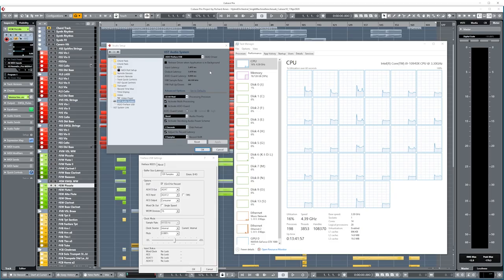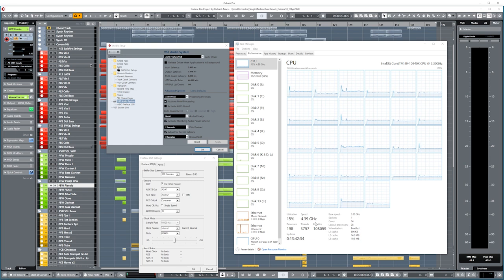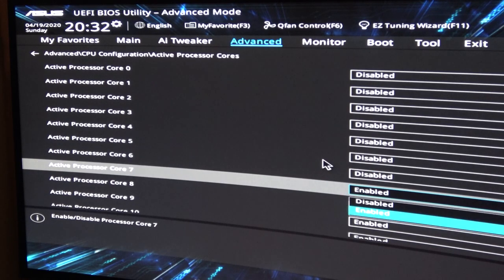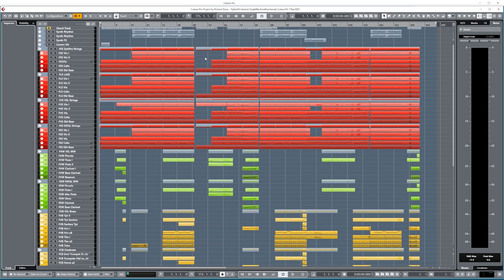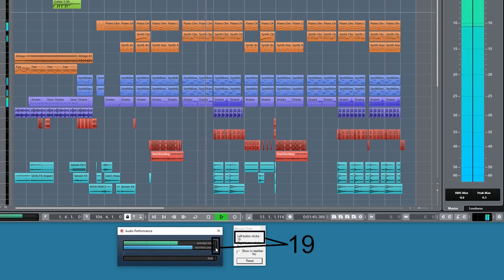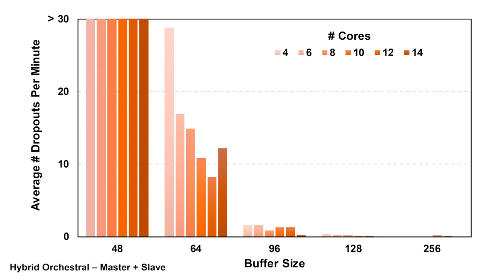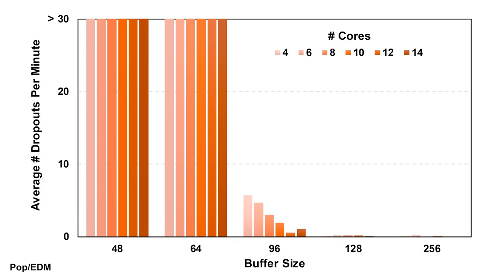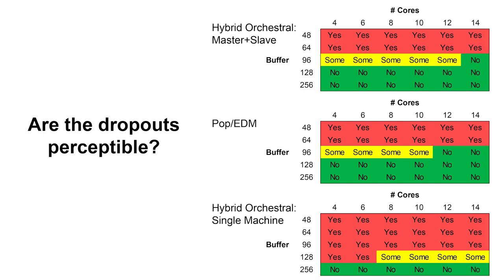How many CPU cores do I need to run Virtual Instruments in a Digital Audio Workstation?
Hey Folks!  It's been a long time since I've uploaded a DAW benchmarking video but this is one I've wanted to do for the past several years.  As I've gone through the last several cycles of CPU upgrades - from 4 to 6 to 10 to 14 cores - I really haven't noticed much difference in my workflow.  So I wanted to do a video that measures whether and if such a difference exists.  I hope you get some value out of what I've put together here.